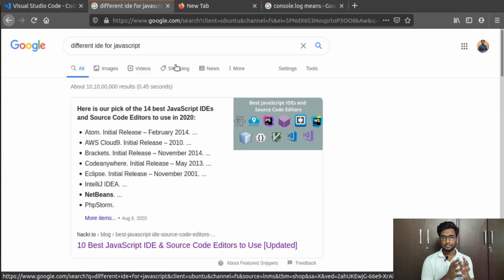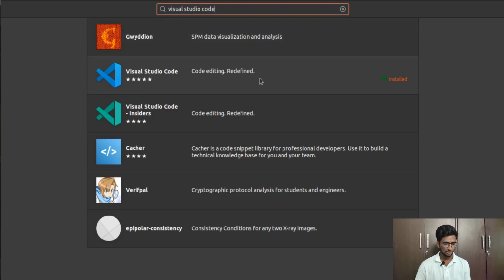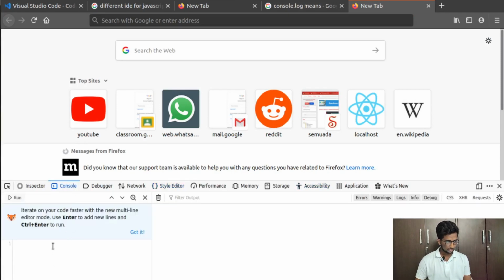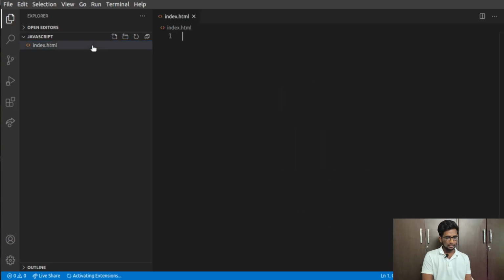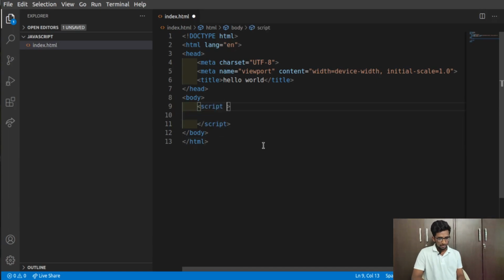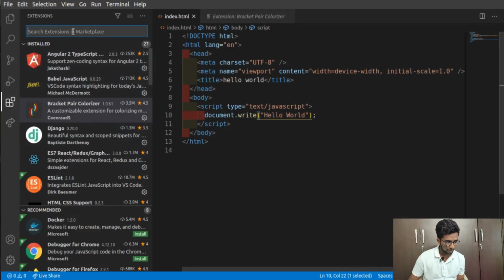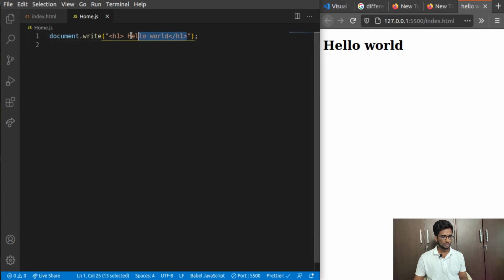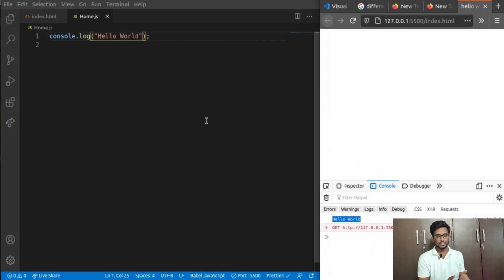#2 JavaScript tutorial || How to setup Visual Studio Code and Run a program in JavaScript.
In this tutorial, we will be running our first JavaScript program which is a basic Hello World program where we ill simple print Hello World(or any other text) on the browser.
The 2 software needed to start off with JavaScript are -
IDE: I will be using Visual Studio Code Text Editor which is highly recommended by many especially for Javascript, however, you can use any other text editor like Atom or Sublime text, etc.
Browser: Of course a browser is needed to load the HTML document and run the JavaScript so I will be using the Mozilla Firefox browser. You can use any browser of your choice as most modern browsers have JavaScript enabled by default.
There are 3 ways to include JavaScript in your HTML Document -
Embedding JavaScript in the same HTML document
Using an External JavaScript file and linking it in your HTML document.
1. Embedding JS in HTML document -
As you can see in the code below, we are embedding JS code using the script tag of HTML. Usually, when the JavaScript code is small it is directly embedded in the HTML document, however, it is not recommended to embed large-sized JS code directly in the HTML document as the code becomes un-organized.

2. External JavaScript File -
As you can see below there are 2 files - one the actual HTML document and the other a separate external javascript file (Home.js). This Home.js file is linked in the HTML document using the script tag with the use of the attribute src as shown in the code below. When the javascript code is large, it is highly recommended to use a separate external file to keep the HTML doc and the JS code organized. you can also use another function like Console.log to print the output in javascript.

3. Run in Terminal -
After completion of the code, you can directly open the terminal window, give the root directory path of the file where you have saved the code.
In the terminal window give the command like node filename.js.
You can find your output.